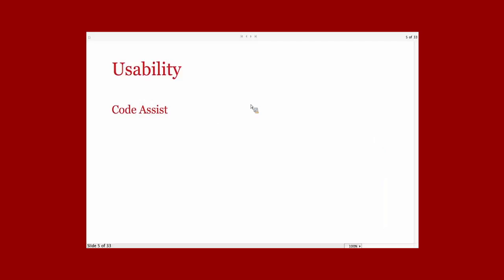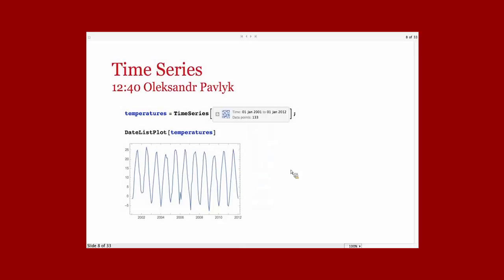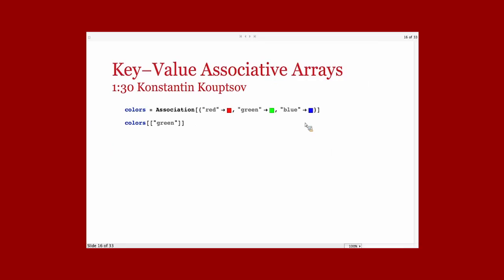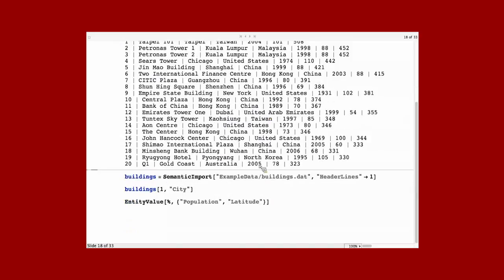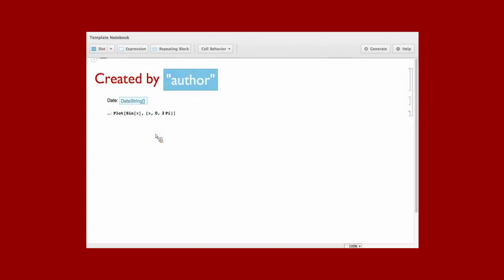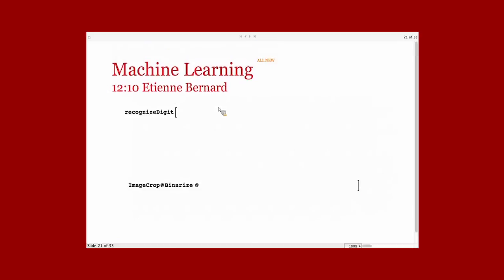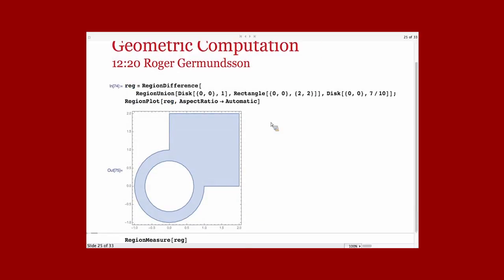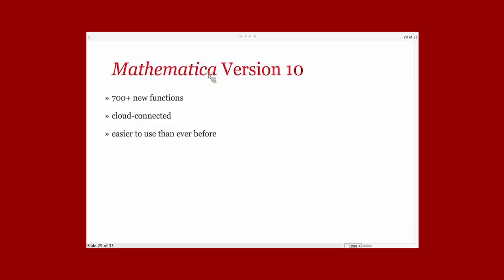What's New Overview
In this presentation, Chris Carlson, senior user interface developer, goes over some of the many new features in Mathematica 10, its connectivity to the Wolfram Cloud, and its ease of use and gives a glimpse of the other talks being given at the event.